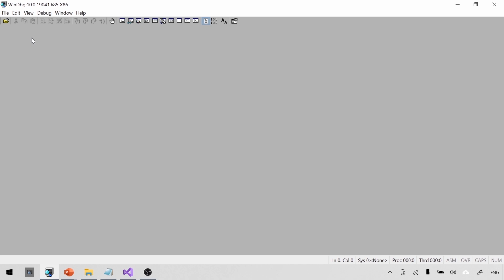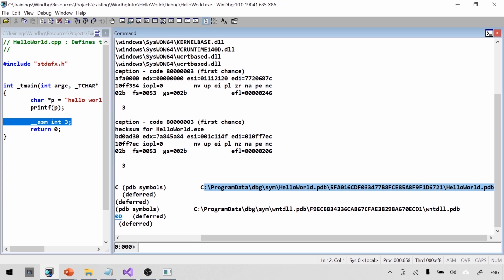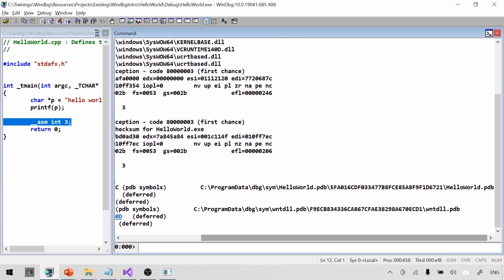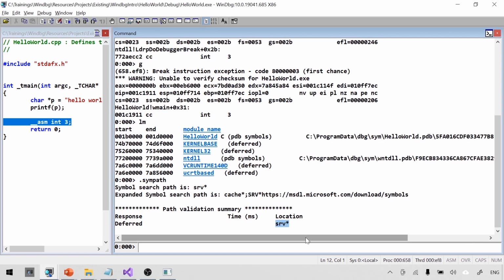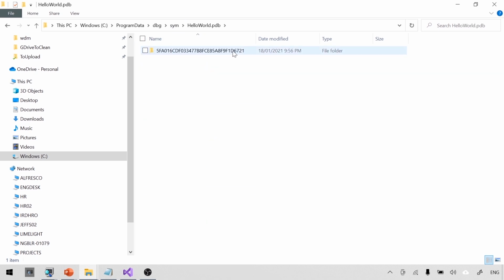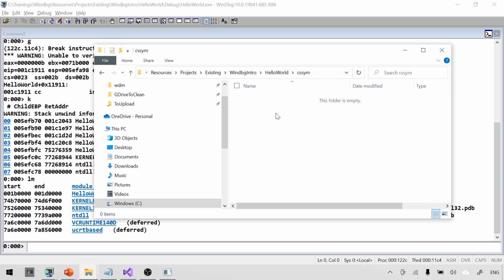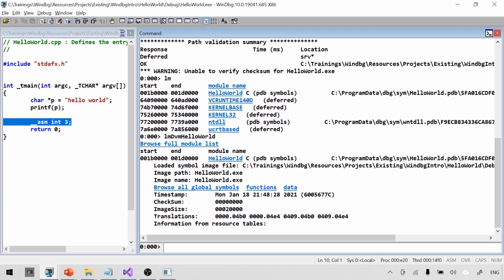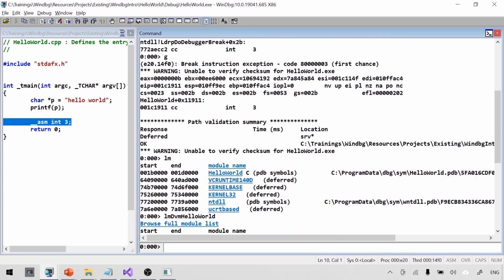Setting Symbols Path -Windbg Part 13